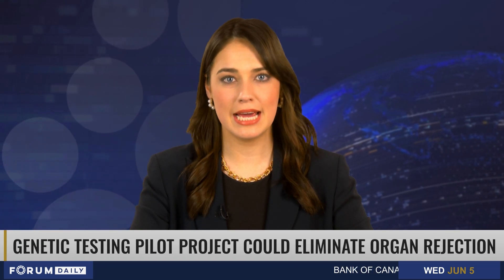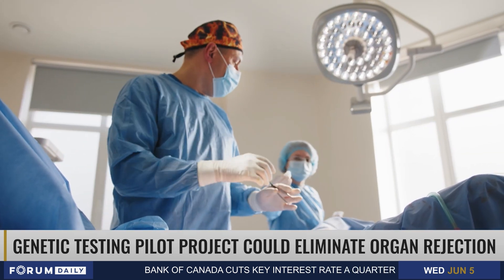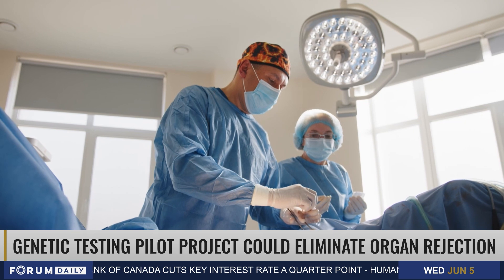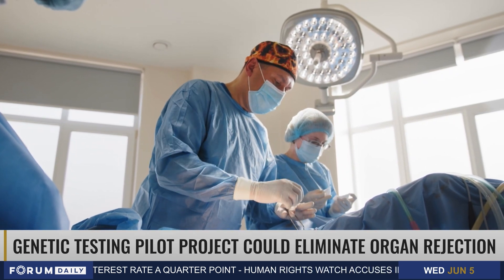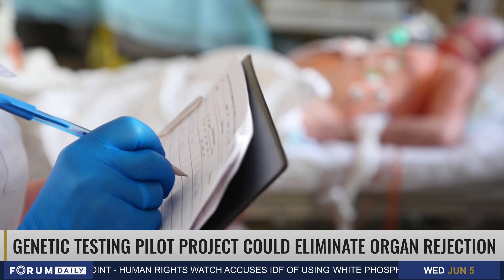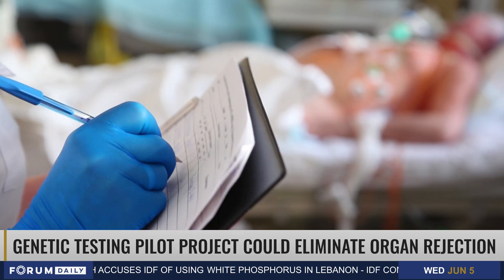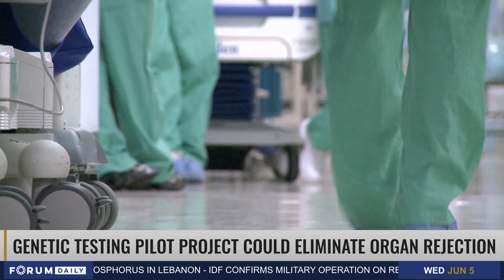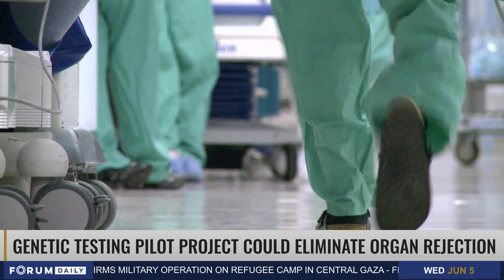Can Genetic Testing Eliminate Organ Rejection?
Theresa welcomes back Dr. Abhishek Raut, Medical Director at Appletree Medical Group.

Tune in to The News Forum for more news, updates, and in-depth interviews from a Canadian perspective where all voices matter. Check your local listings for channel details.

To watch the full program, visit The News Forum's